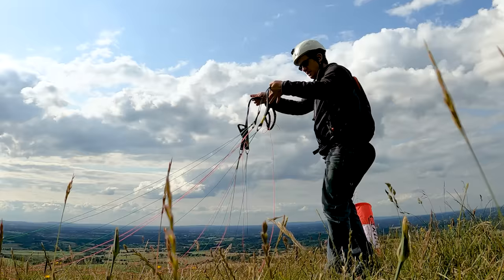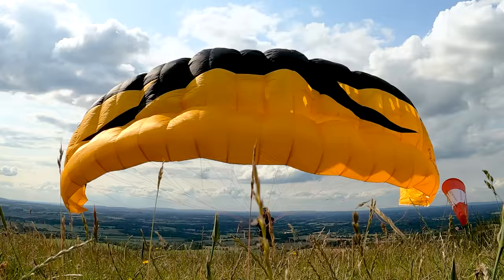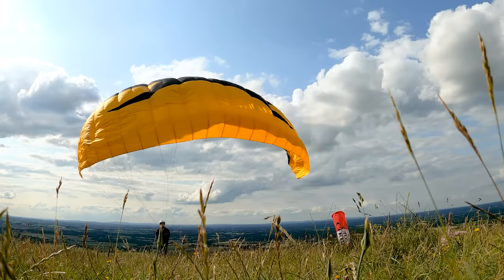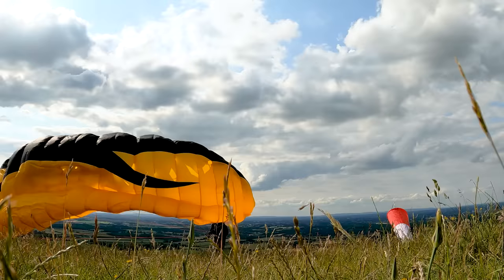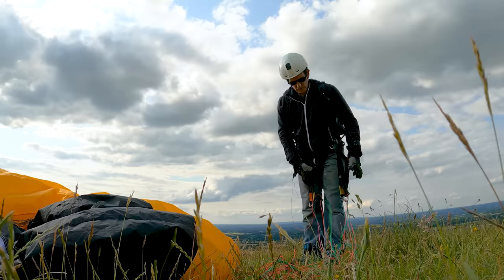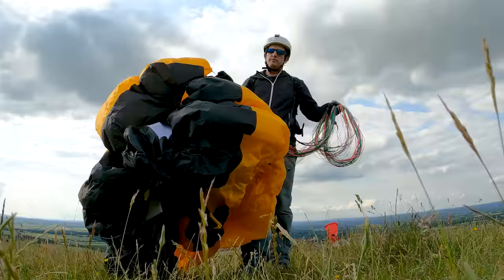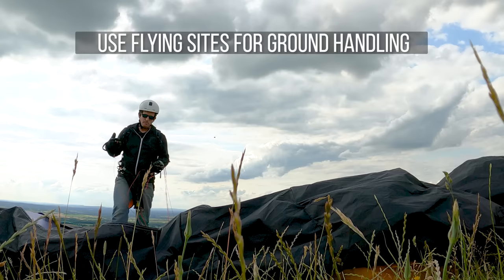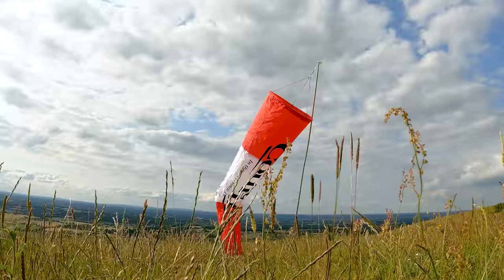Master GROUND HANDLING ... in 10 minutes!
Struggling with ground handling your paraglider? Build confidence and develop great paraglider ground handling. to get started with Greg for free!

In this video:
00:00 Intro
00:13 Safety
01:04 Brake control
01:59 Back risers
02:21 Float the wing
02:54 Move your feet
03:41 Gentle steering
04:42 Turning
05:49 Light winds
06:09 Bunching
07:42 Wind speed for ground handling
08:55 Wind socks
10:00 Extra credit

Edited by Courtney Dawe
Music from Audiio - Outland - Tumolt